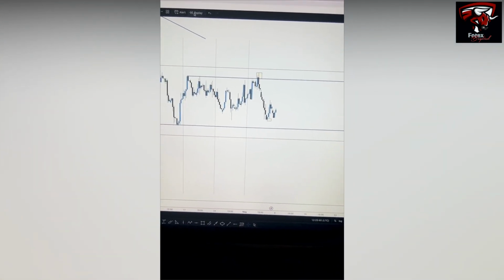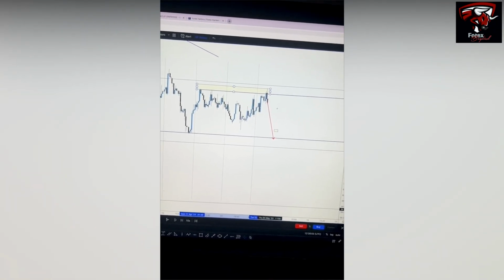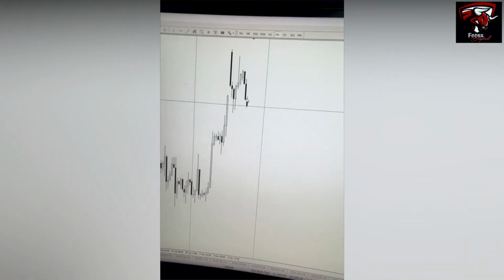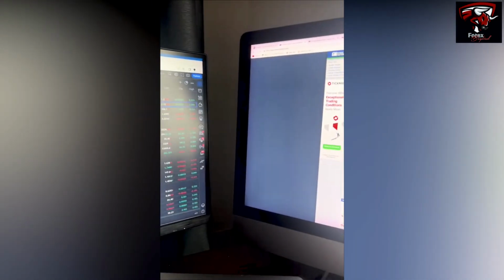What TRADERS Need To KNOW TO NEVER MISS ANY MARKET MOVEMENT | Kojo Forex